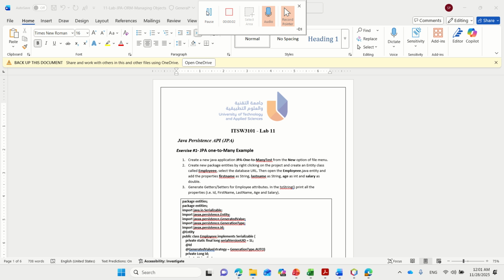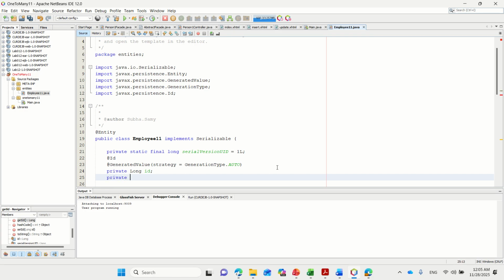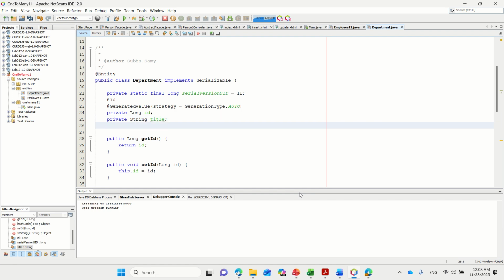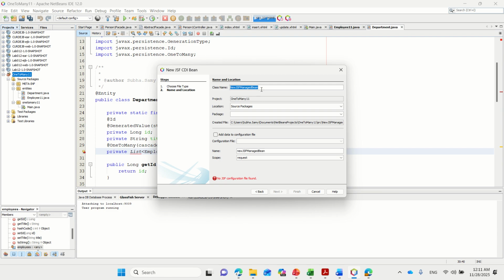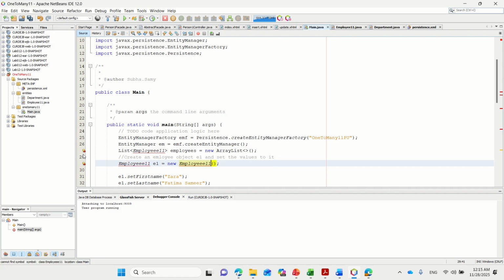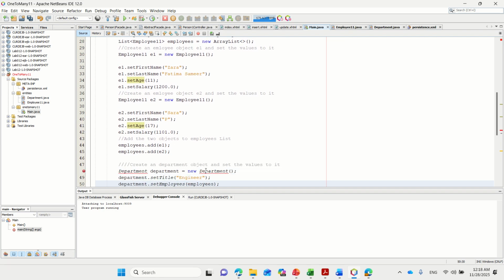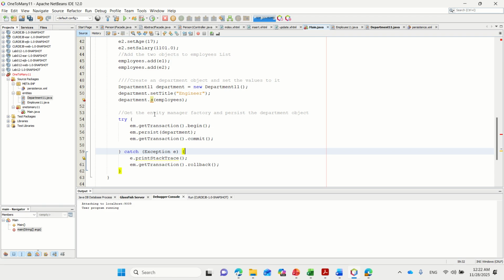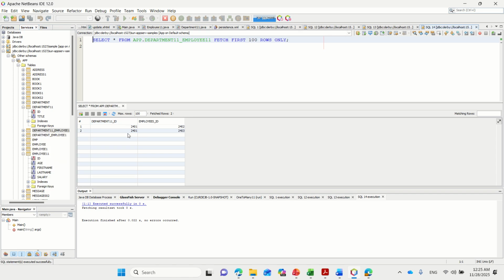LAB 11: JPA One-To-Many Relationship Explained | Java Persistence API Tutorial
Learn how to implement a One-To-Many relationship in JPA (Java Persistence API) with clear examples and best practices